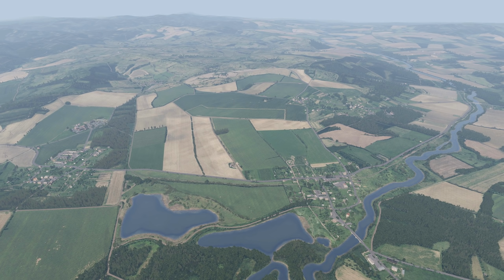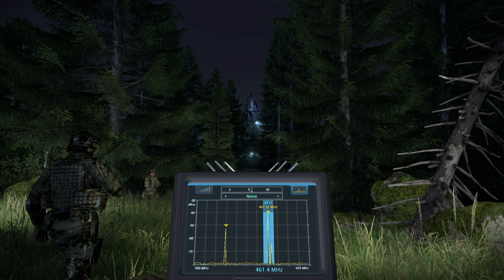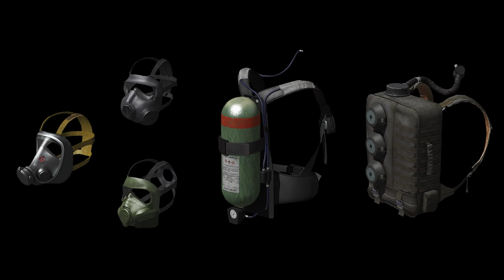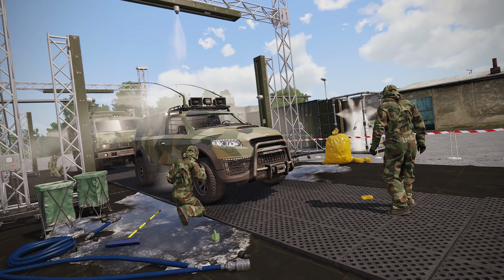ALIEN DLC PREVIEW | Aʀᴍᴀ 3 Contact DLC | NEW TERRAIN/ASSETS